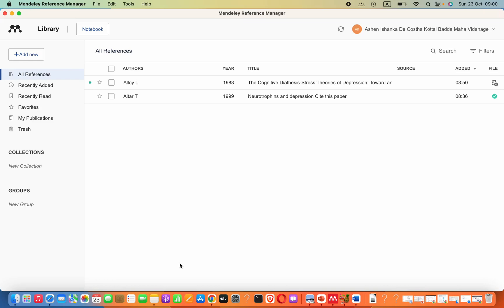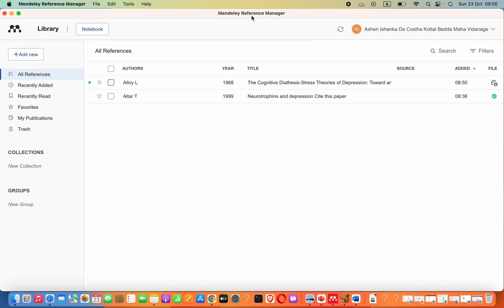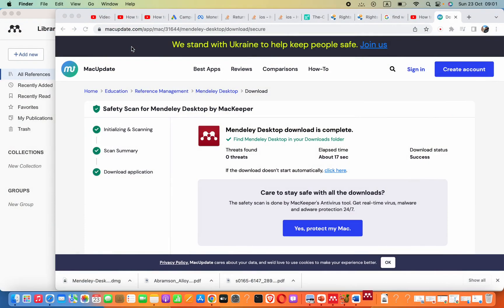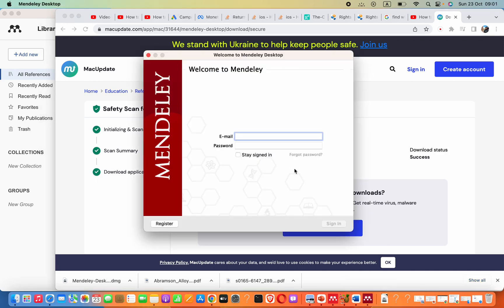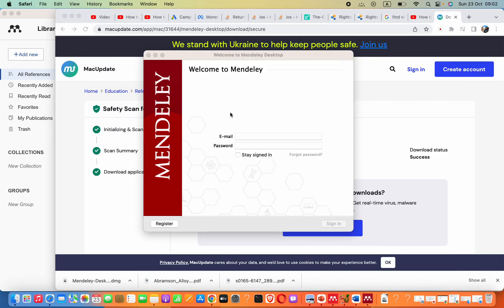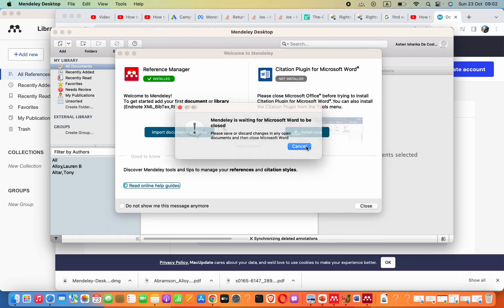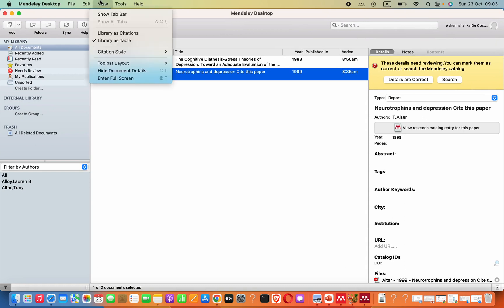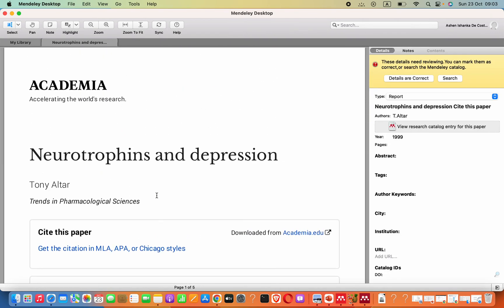Cannot get citations, format reference or see anything special in Mendeley Reference Manager in Mac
or Google Search: Mendeley Desktop